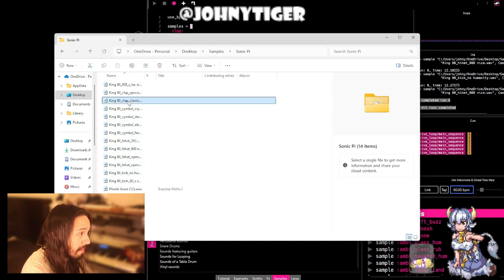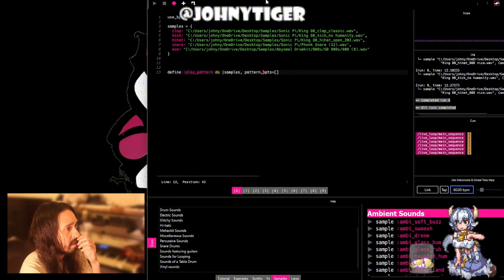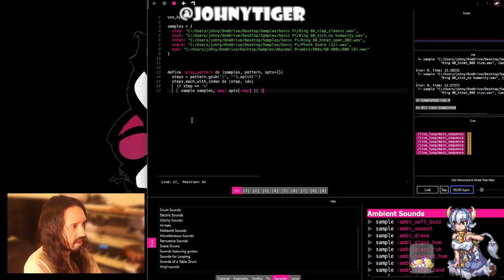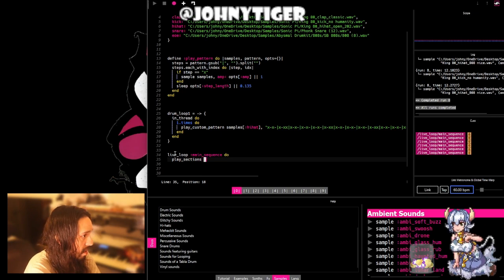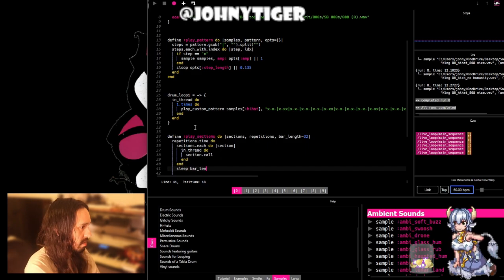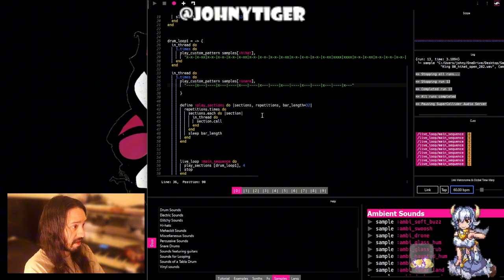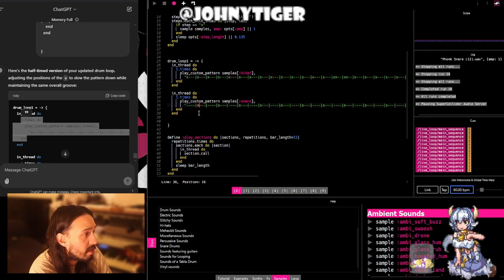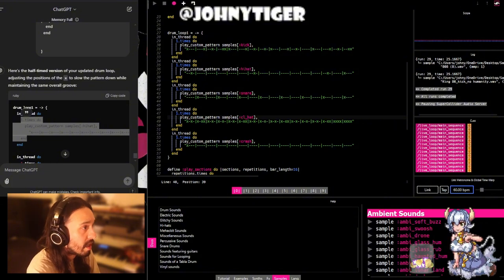This Producer Is Coding Trap Beats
Learn how to code music using Sonic Pi and follow along with this tutorial to learn how Johnytiger makes beats with code.